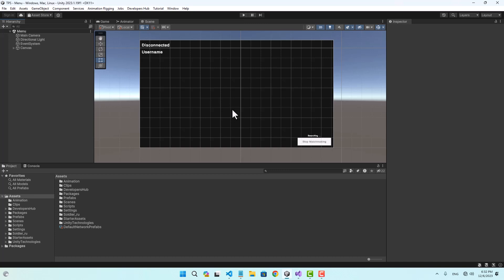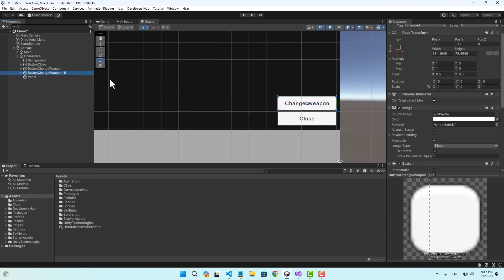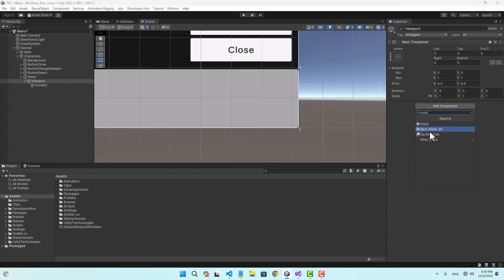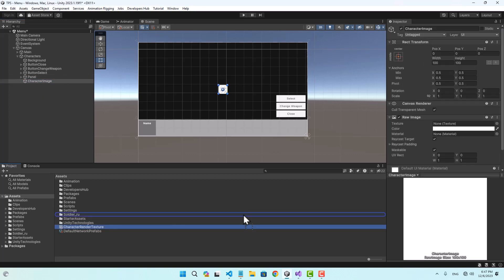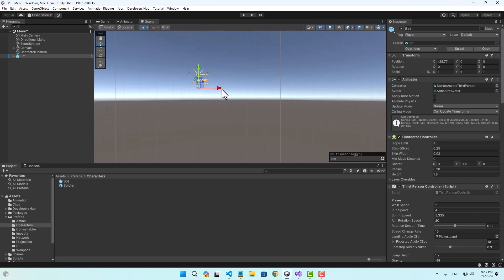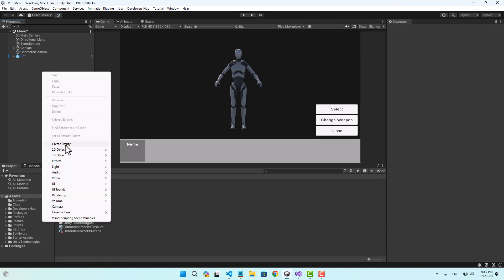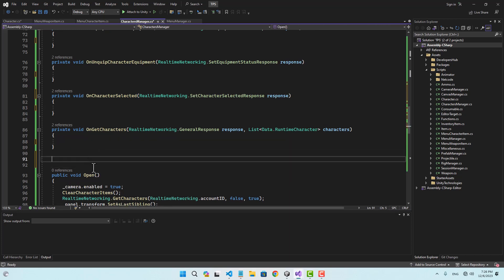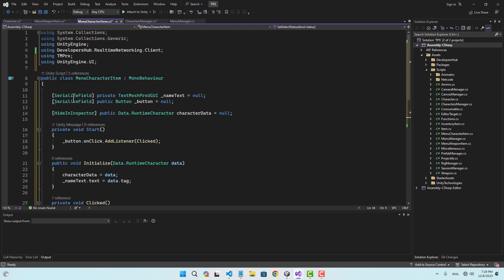Creating a Multiplayer TPS Game in Unity #18 Character Selection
This is a tutorial on how to make an online multiplayer third person shooter game with Unity. I will be using Netcode for GameObjects and my own custom Realtime Networking package to handle the connection between server and the clients.